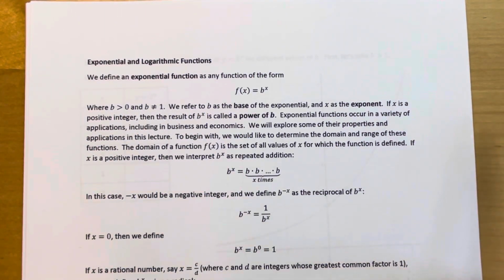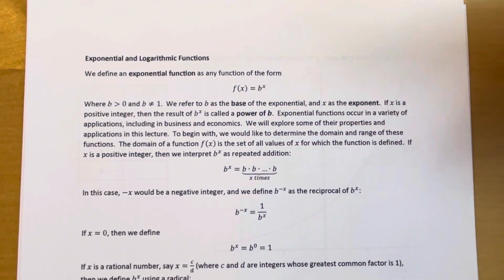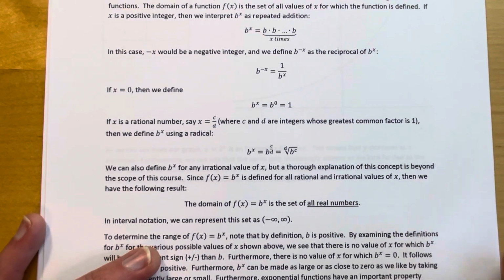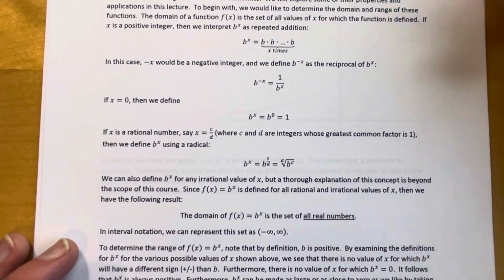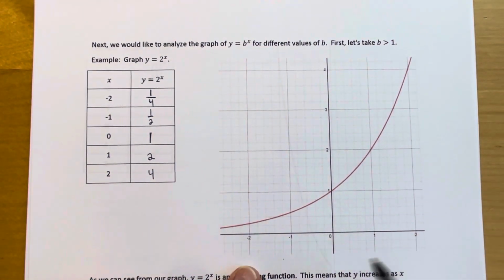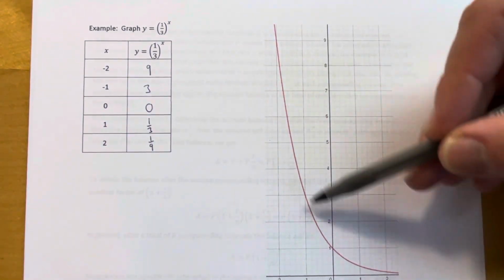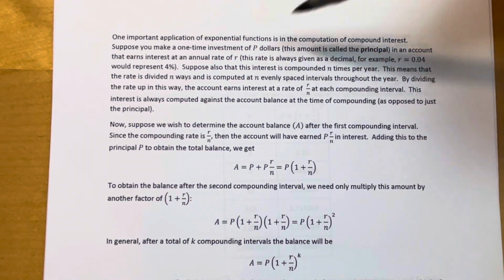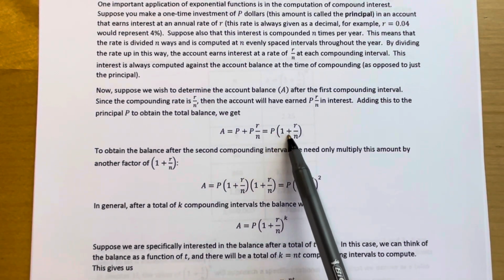Exponential and Logarithmic Functions (Part 1)